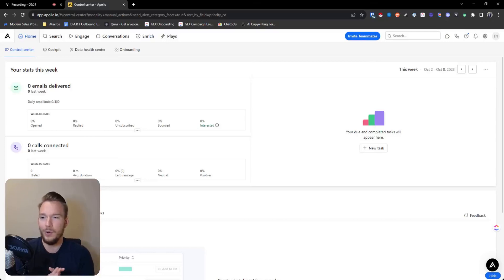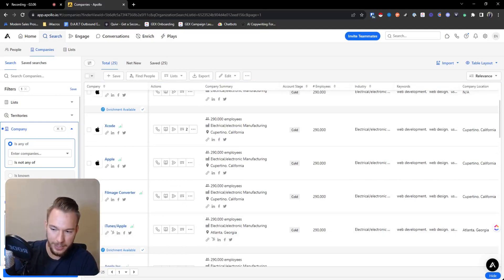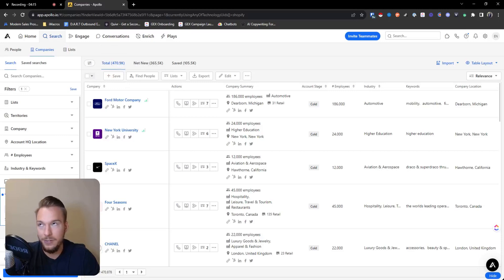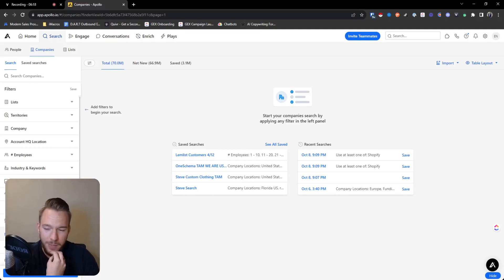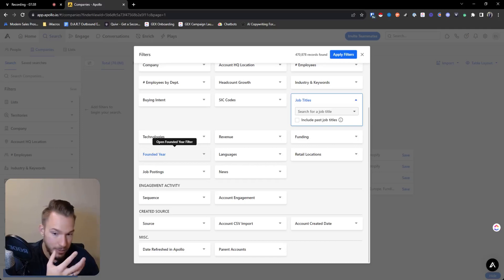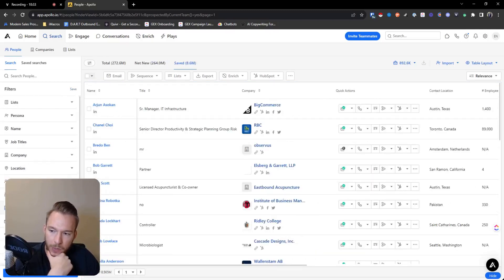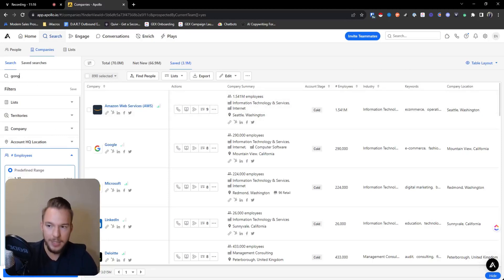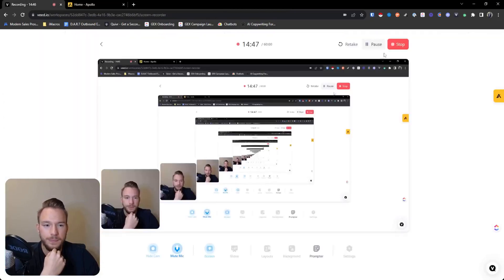Overview of How We Use Apollo.io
How we use Apollo.io to run outbound cold email campaigns